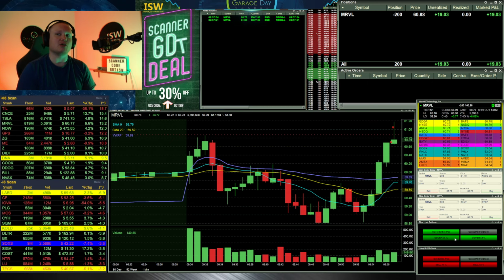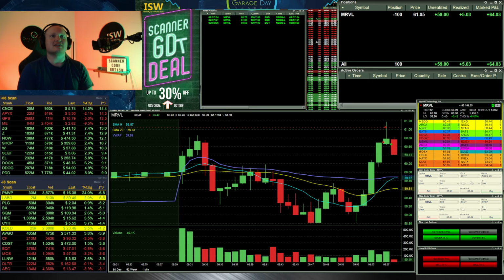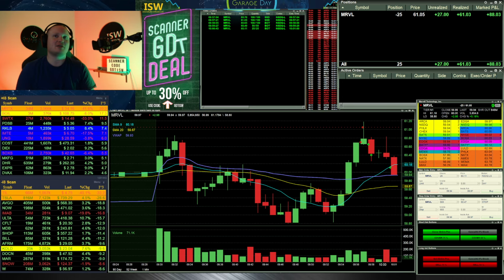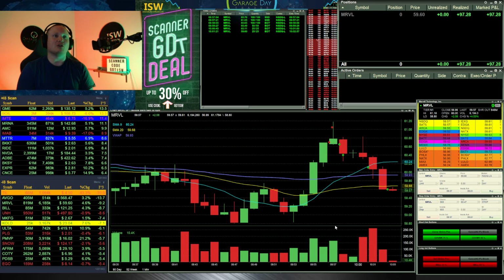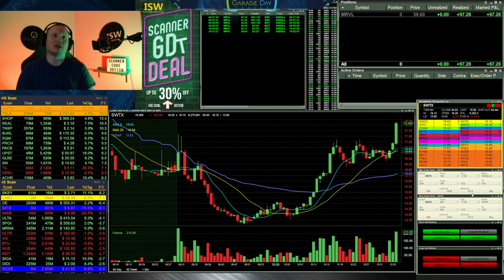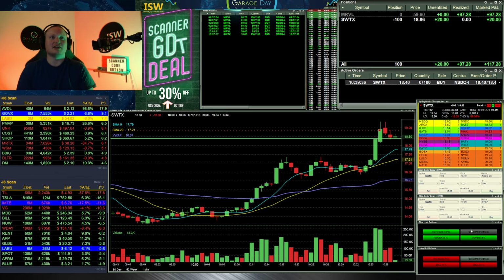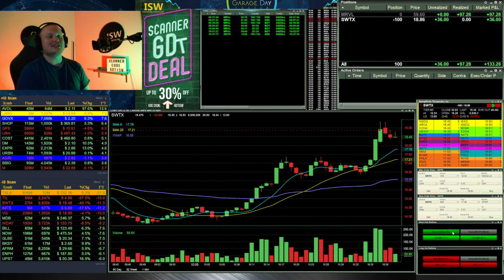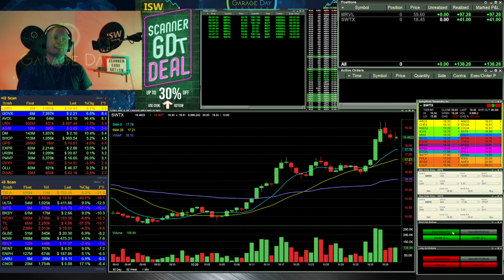Day Trading - Ending Week Green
🚨🚨MY SCANNER🚨🚨